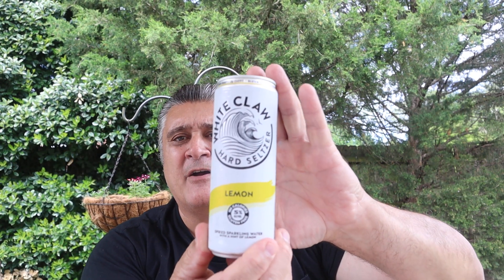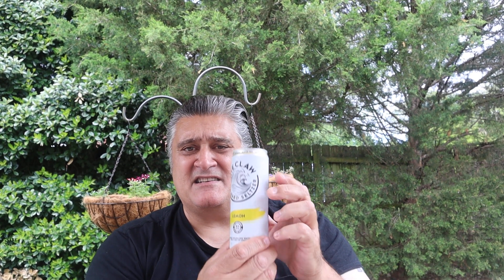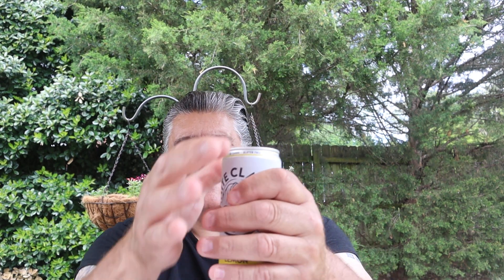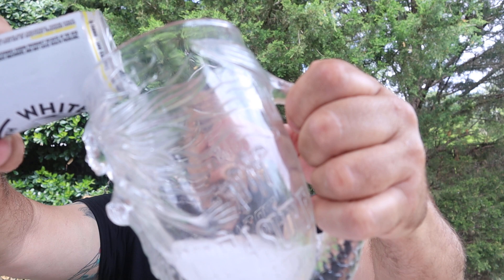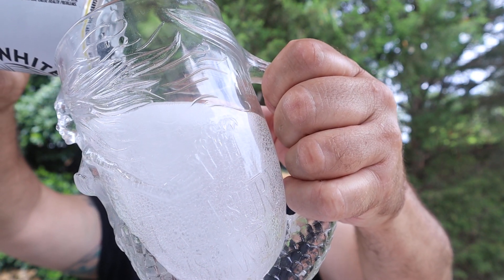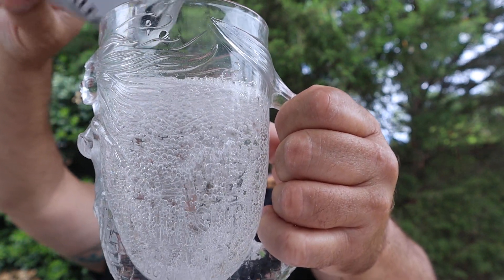White Claw Hard Seltzer Lemon Flavor Review.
Hard Seltzer Review: white claw hard Seltzer lemon flavored spiked sparkling water. 5% ABV low calorie low carb and low sugar. Owners and producers of Angry Orchard.